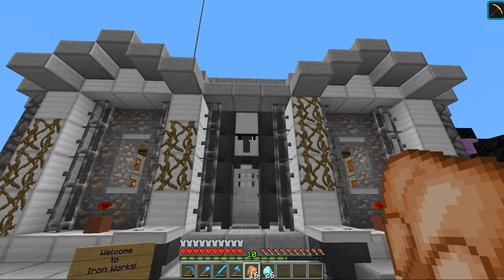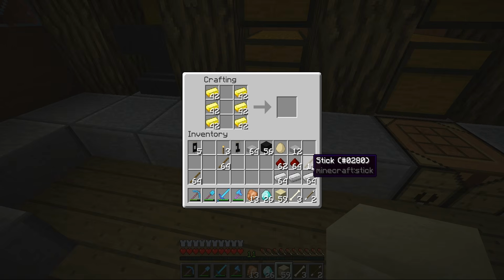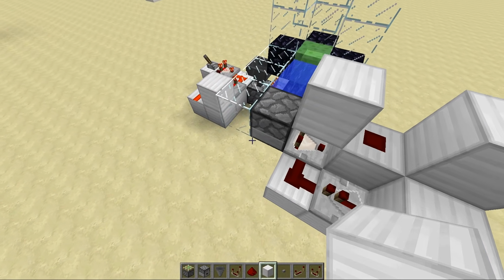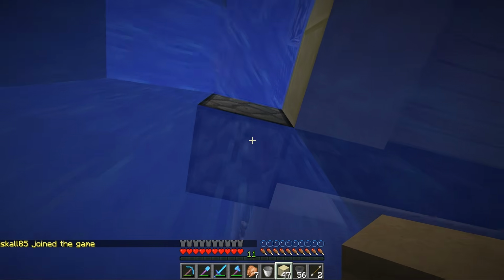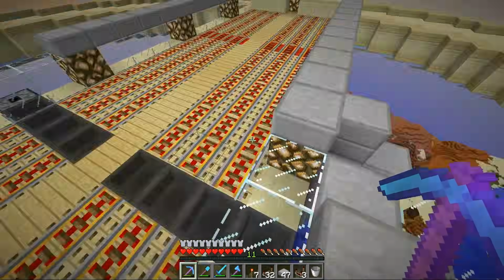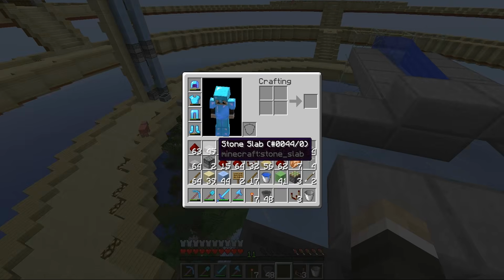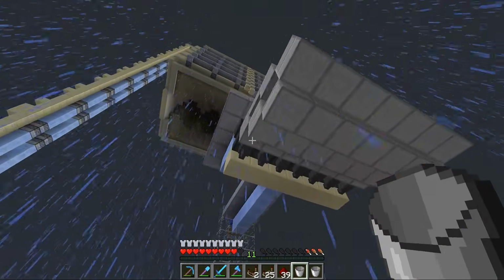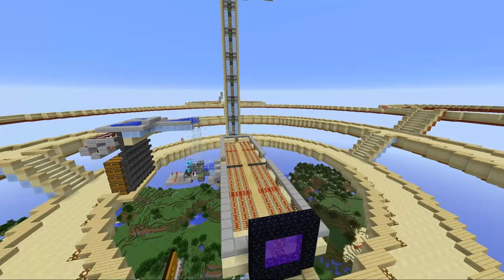Hermitcraft 4: Episode 26 - The Auto Item Sorter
SKIP TIMELAPSE CHAT: 17:19
Today we start work on the item sorter that is going to chuck all of the items down into the chests! Nice and easy!

Upload Schedule:

Tuesday - Redstone
Thursday - Hermitcraft
Friday - Redstone
Saturday - Redstone
Sunday - Hermitcraft